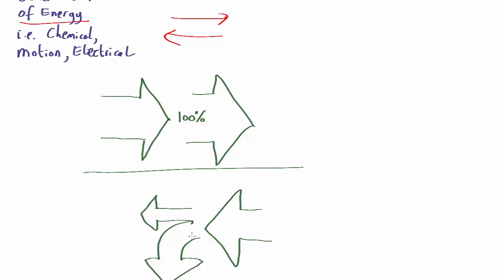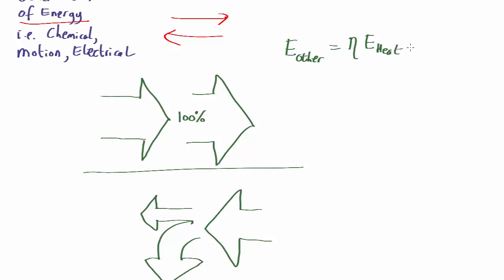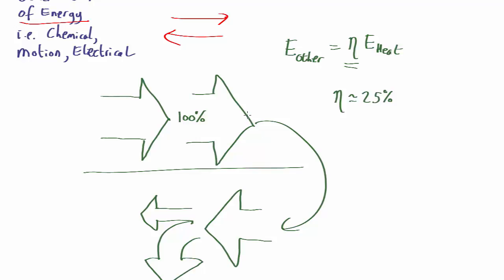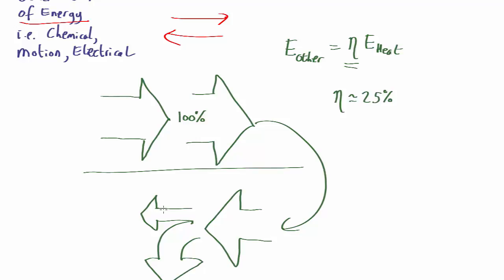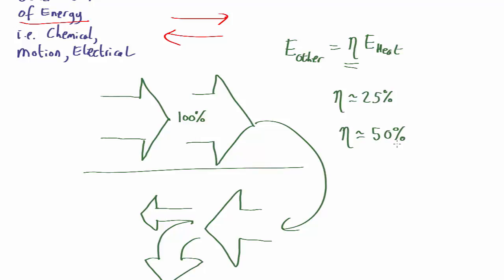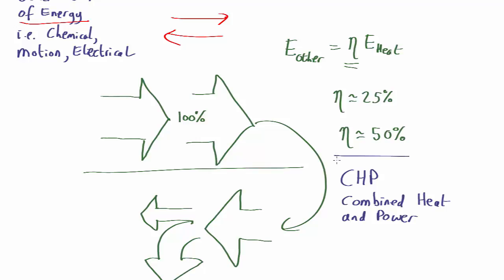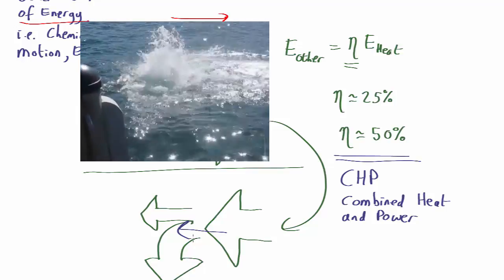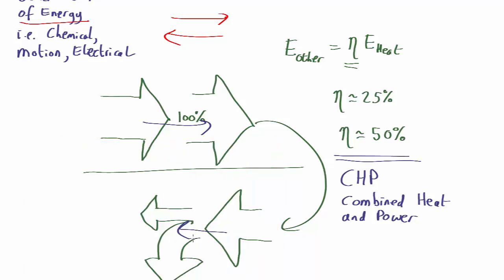Efficiency | Thermal Physics | meriSTEM